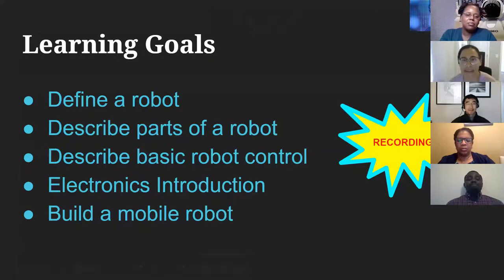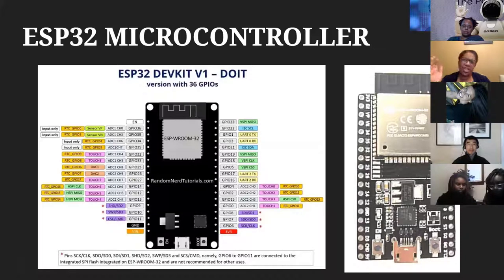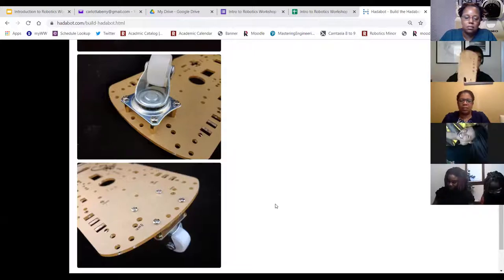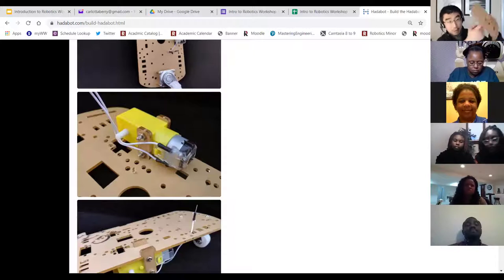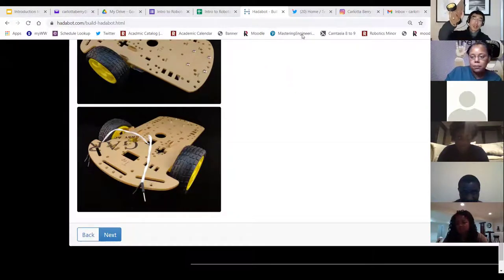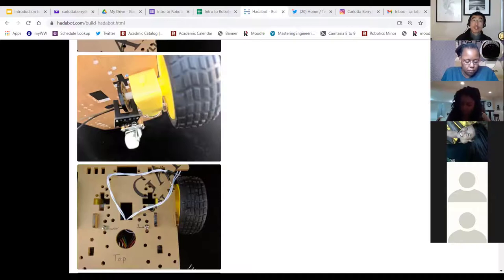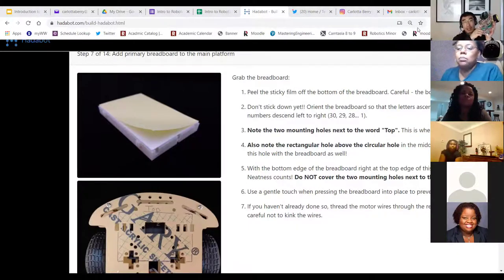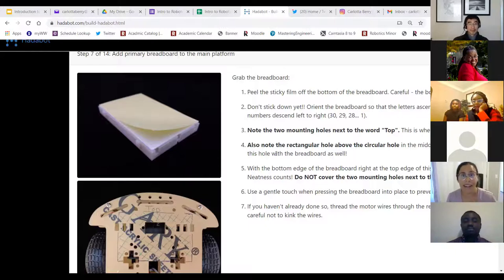Introduction to Robotics Workshop - 11.01.20 by Black In Robotics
BlackInRobotics Hosted the first ever Zoom Robotics Workshop for BlackWomenInAIWeek the participants learned about robotics and build the Hadabot.